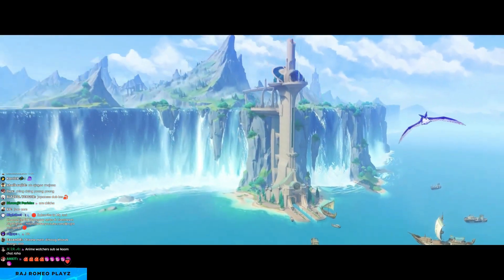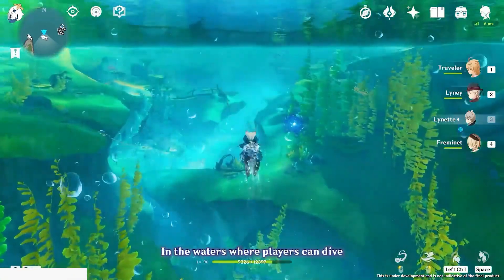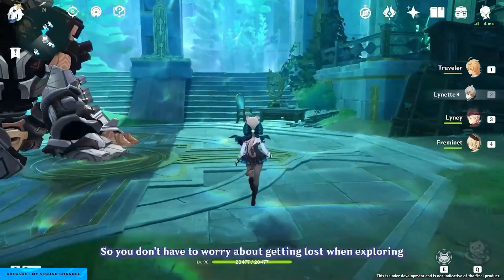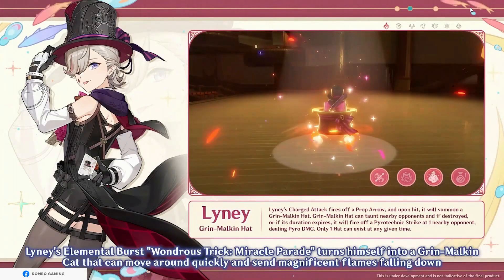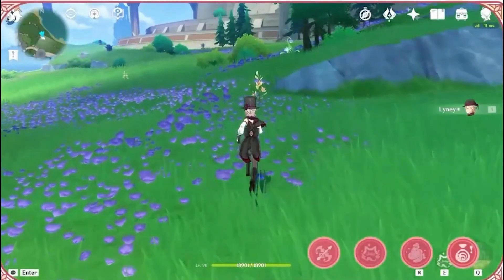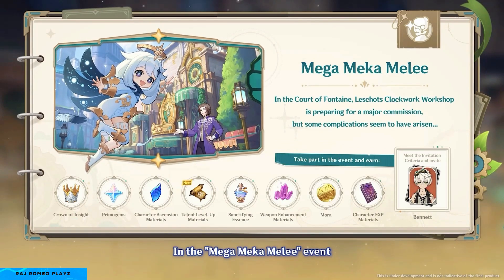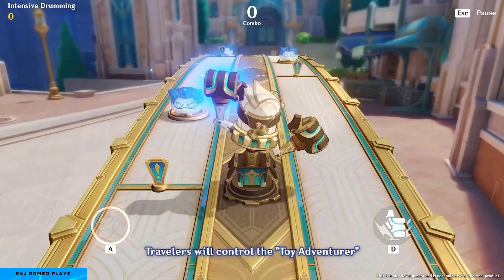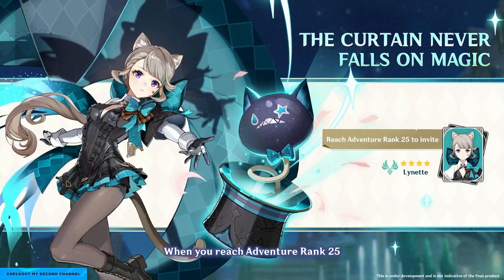[HINDI] 5 NEW FEATURES IN GENSHIN IMPACT 4.0 UPDATE - DETAIL EXPLANATION ABOUT FONTAINE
Playing :-  [HINDI]  5 NEW FEATURES IN GENSHIN IMPACT 4.0 UPDATE - DETAILE EXPLAINATION ABOUT FONTAINE

I am Raj Romeo Indian genshin Impact Player or genshin streamer and genshin content creator
In this channel you will find livestream related to genshin and
other anime related gameplay as well as updates on upcoming genshin
impact countdown. You can also watch Genshin Impact related guide
videos in Hindi by going to the playlist of this channel and if you have any
problem related to games, you can ask me through comments or
live chat. I will try my best to answer your question. I do Daily
Genshin Account Review on Basis of Like Goals or Members can Review
there Account Anytime.

I Have 2 Genshin Accounts one is Free to Play Account (F2P) and Another is
Gift to play Account (G2P). I have not invested in this game
but some welkin have been gifted to my main account by my viewers. 2nd Account
is Full F2P Account. I do Stream of Genshin Quest Mission, Boss fights,
build showacase, Genshin Account Review, Genshin Upcoming Banner prediction,
Upcoming Banner Review, Genshin Character Pulls, genshin Banner Countdown,
genshin primogems Farming, genshin Exploration, genshin update watchparty,
genshin reaction with genshin hindi commetary,

Promote Your Brand / Become Partner ?

Some Rules For You :-
1. No Spam
2. Put Links But Ask me First
3. Political and Religion Chat are strictly prohibited

 🖥  PC Specifications -

• CPU                      : Ryzen 5 5600x
• GPU                      : NVIDIA RTX 2080 TI (11GB)
• MotherBoard      : MSI B-450 PRO-VDH MAX
• PowerSupply      : Antec Atom V550
• Ram                     : Corsair Vengenance 8GB x 8GB ddr4
• SSD                     : Kingstan 240 GB
• HDD                    : Seagate 1TB
• Moniters            : Acer Nitro Vg240Ys Freesync, 165Hz, 0.5 Ms, Pixels Resolution
• Cabinet              : Antec NX210 Gaming Cabinet with 4 RGB Fan
• Keyboard           : Normal Keyboard
• Headphones     : RedGear COSMO 7.1 Surround Sound
• Mic                     : Maono
• Camera              : Logitech C270 Digital HD Webcam
• Stream Soft       : OBS Studio

Credits:
- Composer/Artist: Yu-Peng Chen, HOYO-MiX

©Copyrights: I do not own the original music and the picture.

About Me -
Name           : Raj Romeo
Profession  : Full Time Streamer/Youtube Content Creator
Age               : 27
Residency    : Nagpur , Maharastra